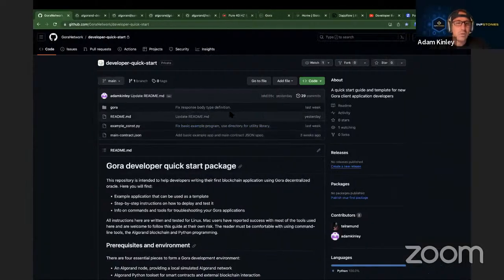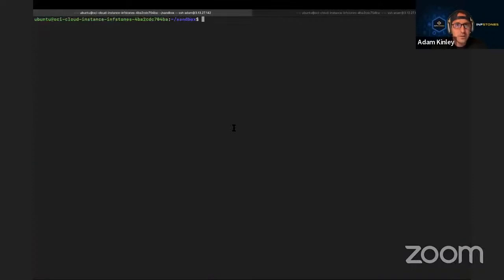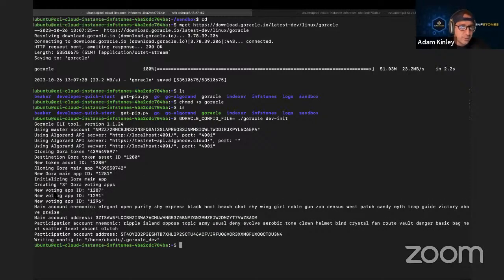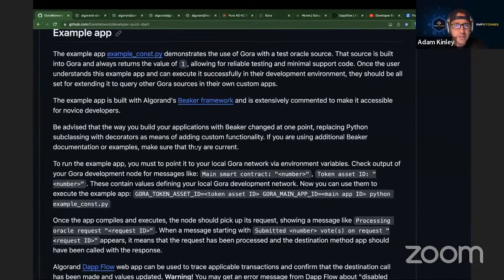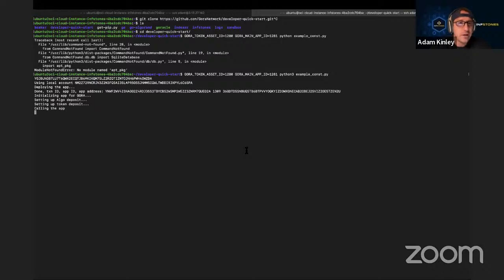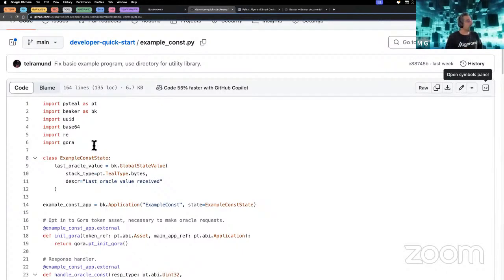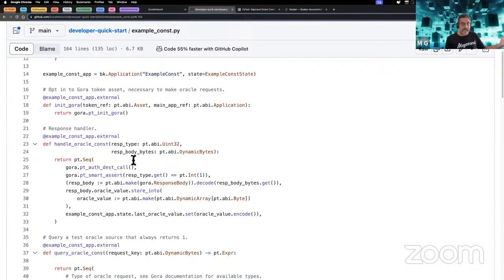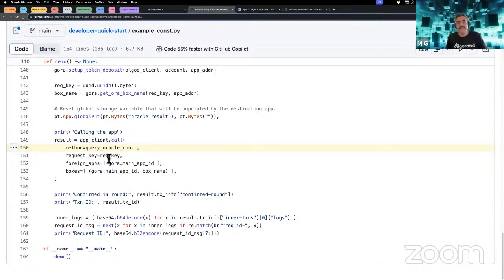How To Use GORA | Algorand "Build-A-Bull" Hackathon Workshop Series Ep02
Welcome to Algorand "Build-A-Bull" Hackathon Workshop!

Topic: How To Use GORA
Speaker: Abdul Osman

Date and Time: Oct 26, 9 AM EST